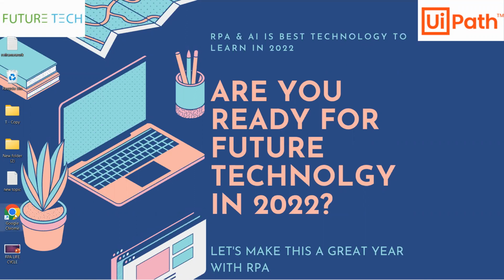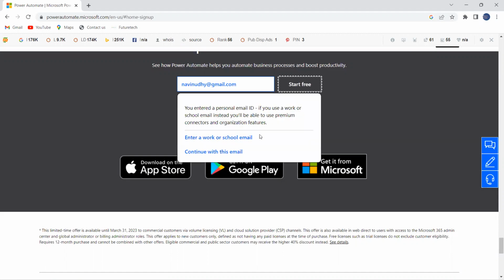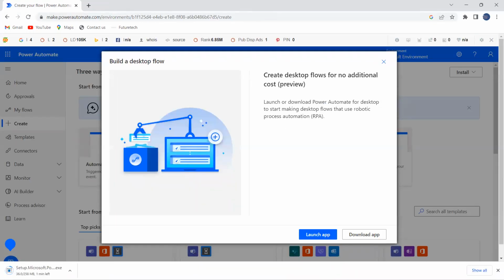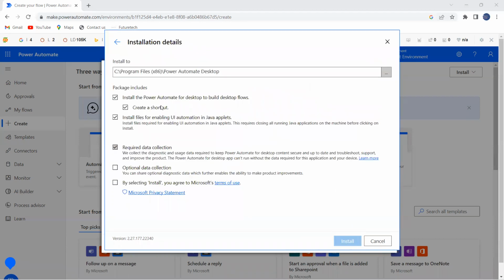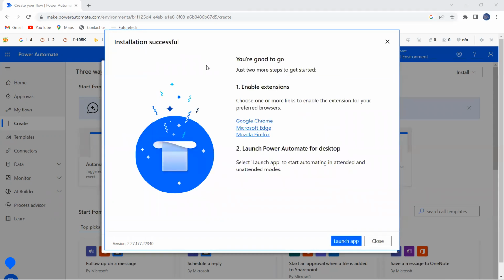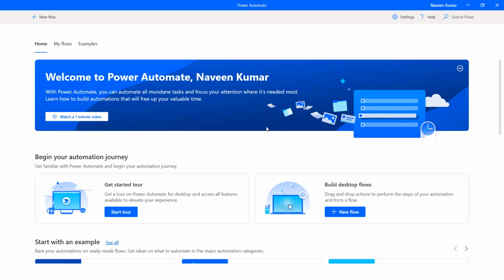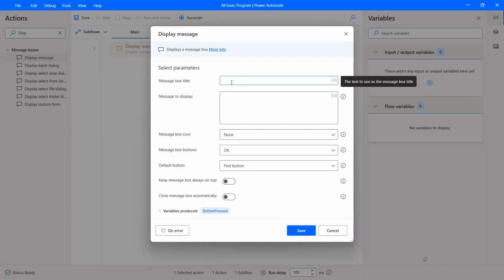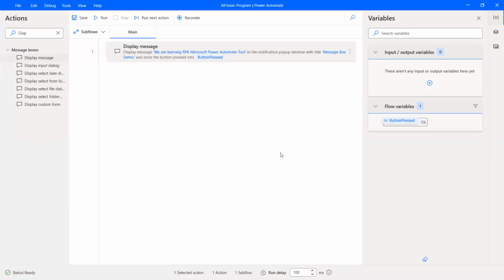How to Install Microsoft Power Automate Desktop Tool in 5 Easy Steps - FutureTech Era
Learn how to get started with Microsoft Power Automate Desktop tool & how to download and install software in 10 minutes.

1. Open the Google and search Microsoft Power Automate.
3. Then click on the Start free blue button.
4. Select Continue with this email.
5.Click on send code & provide the same code.
6.Click on for stay signed in.
7.Select the country like India.
9. Once after successful login click on Create.
10. After that click on the Desktop flow.
11. After clicking on the Desktop flow, the below window will be popped up, click on the
Download App.
12. After successful installation click on the Setup file.
13. Click on the Next button on the Install Power Automate package window.
14. Click on the Install option.
15. After successful installation, click on the Launch app